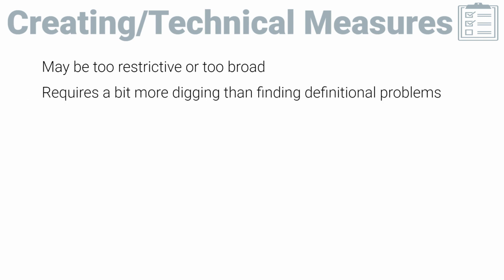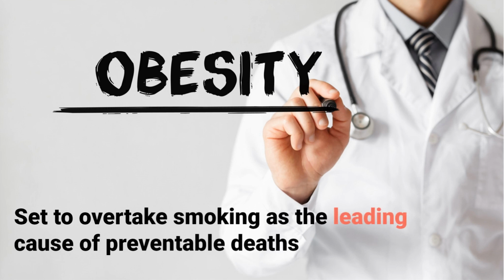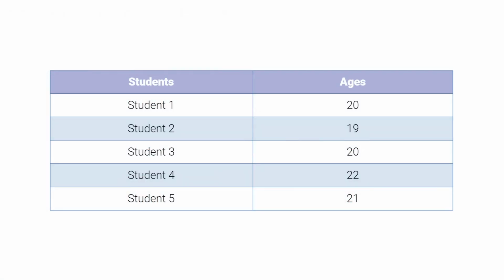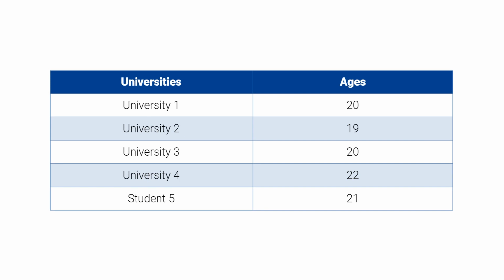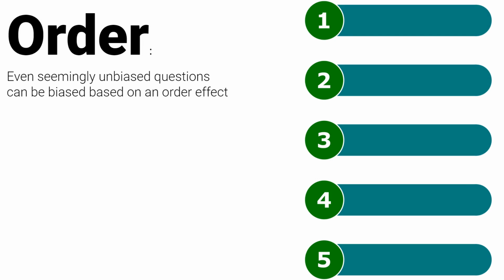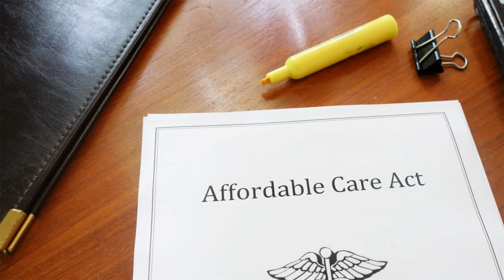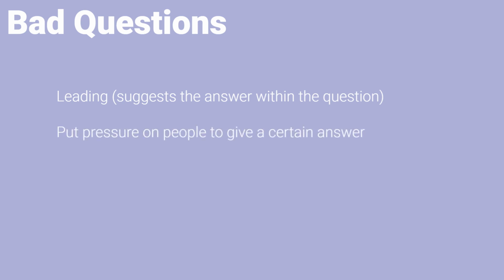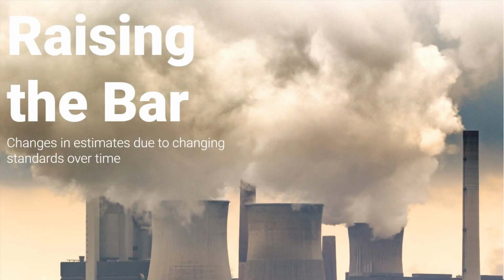Measures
Content Written by: Jennifer Kitlan
Voice: David Kitlan
Production: Sean Pyle